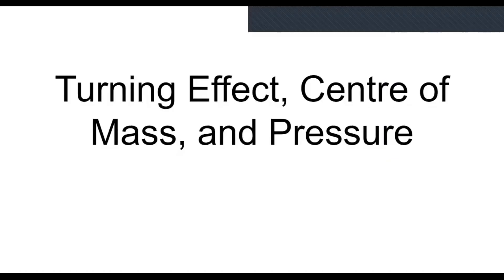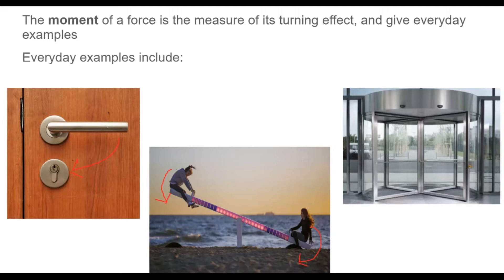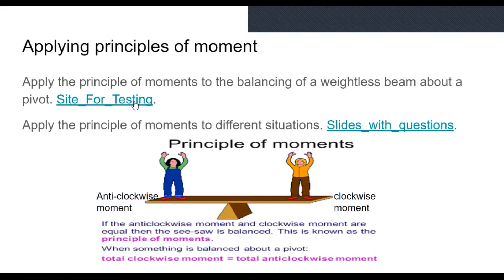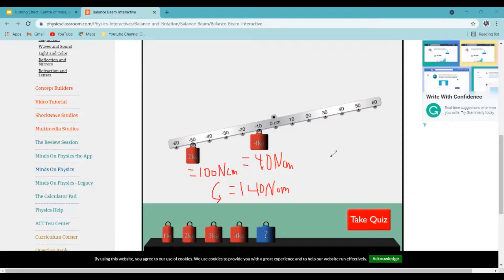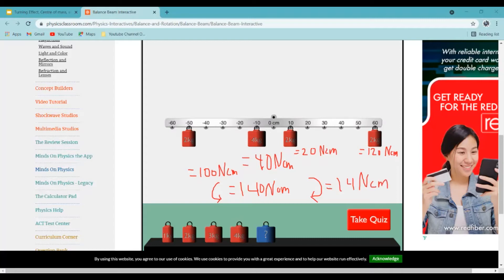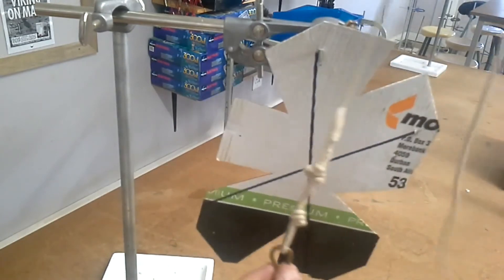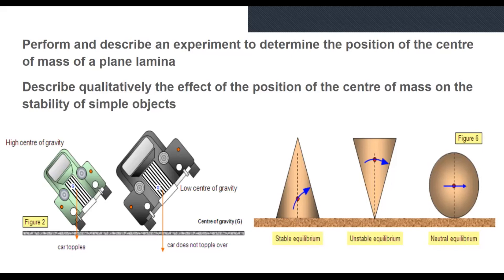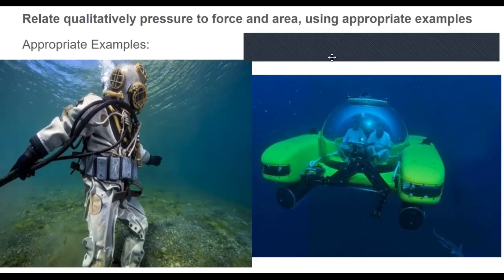IGCSE Physics 6 - Motion: Forces Continued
Covers a Topic 1's(Motion) subtopic which is Forces Continued(Turning Effects, Center of Mass, and Pressure) from the IGCSE syllabus.